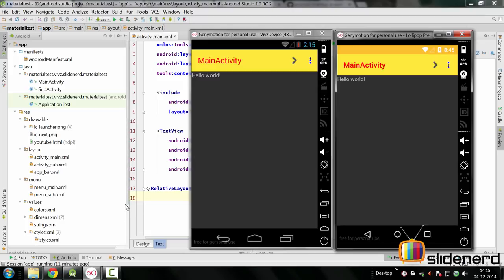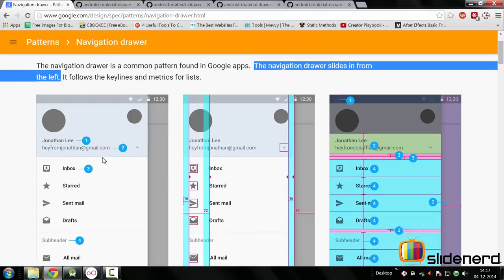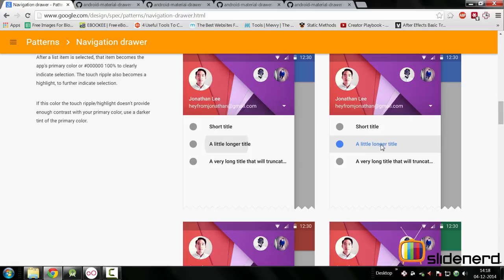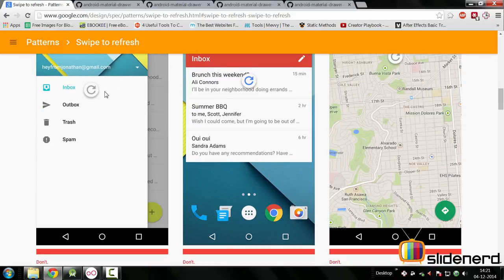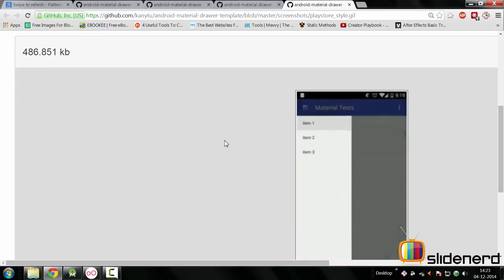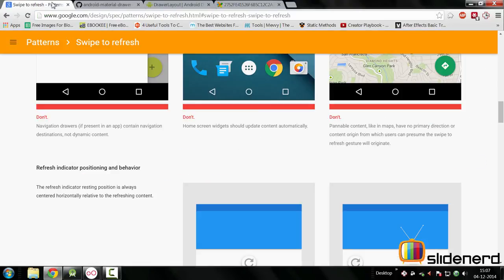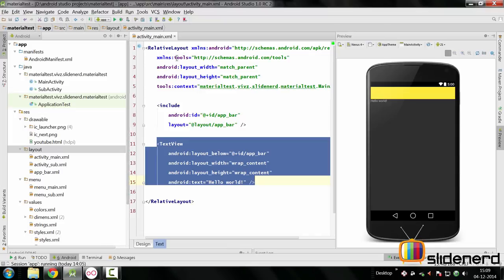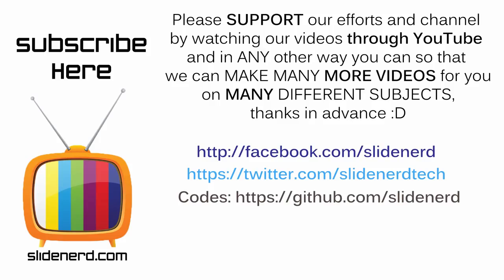Android Material Design Navigation Drawer Part 1 HD